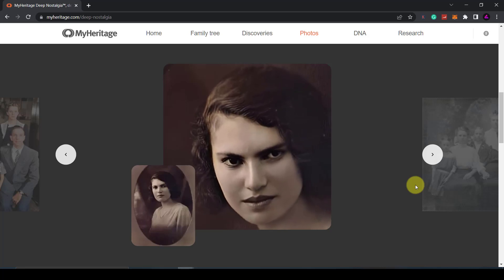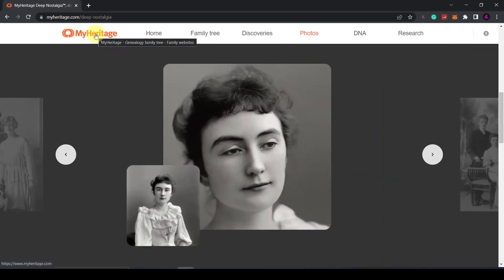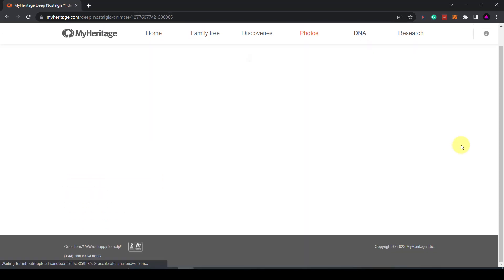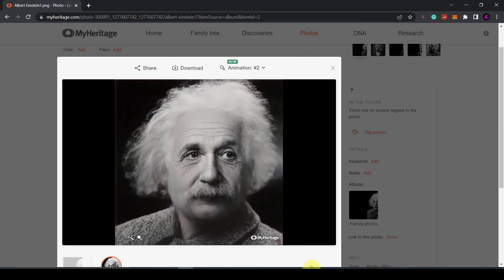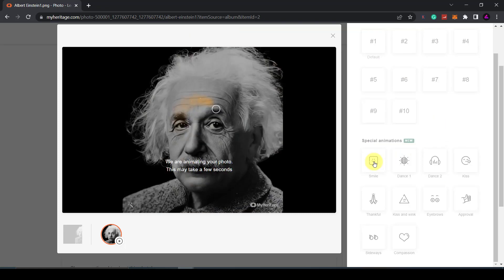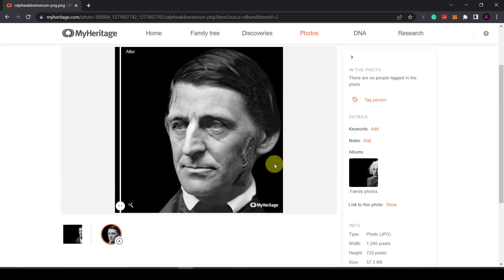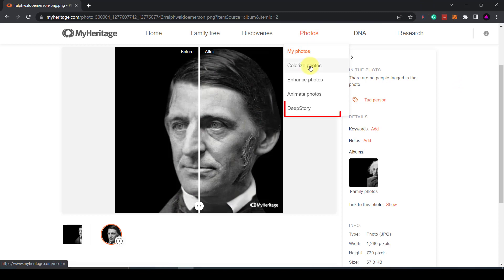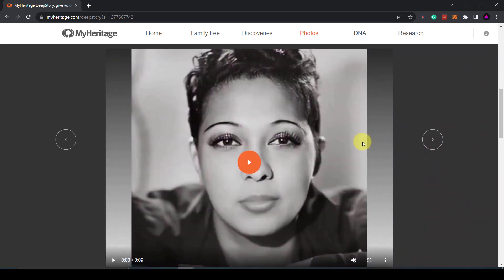Bring Photos To Life Online - MAKE MOVING PHOTOS Online (How To Animate Photos, Make Moving Images)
In this video, I'll show you how to Bring Photos To Life Online and how You can Make Moving Photos Online.

Learn How To Animate Photos and Make Moving Images online. Quick and Easy tutorial.

In this video you will learn how to:

Make Moving Photos Online
Bring photos to life online
Make Moving Photos
Make Moving Images from photos
How to use deep nostalgia on tiktok
Make photos move
How to animate photos